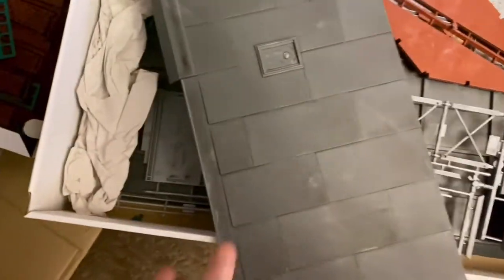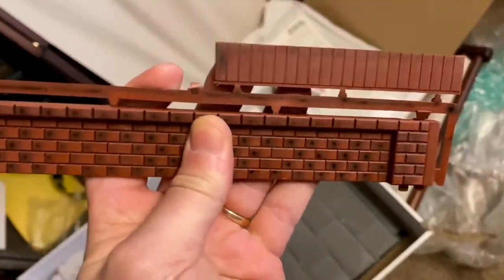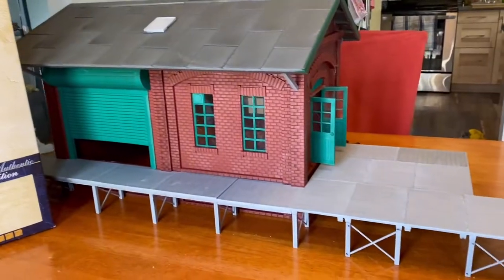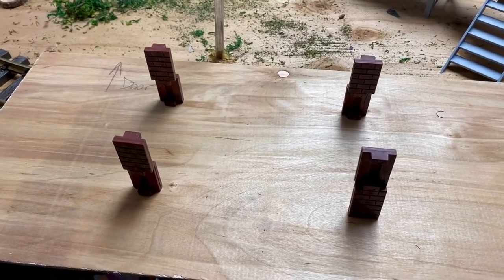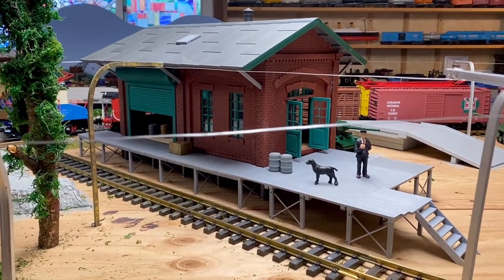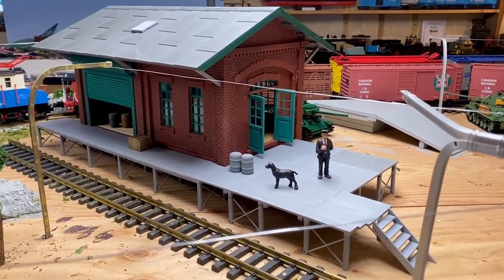Victoria BC: PIKO G Scale Sonneberg Goods Depot - Build, Tips, Mods & Review (It’s Great! See Blurb)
This building is now the centrepiece of my small G scale switching railway.

I am going for plausibility with this tiny model train layout. (Well, tiny from a G scale railway perspective.) It has staging in the form of a barge that connects it to the rest of the world. It allows for realistic railcar movement and sorting. The LGB steeple cab electric locomotive runs from live overhead wire, which I installed.

I also run Aristo-craft, Accucraft and Mamod live steam engines on this layout and a mix of 1:24, 1:29 and 1:32 equipment on the layout that all seems to work well together. While I am generally going for “scale” I do have a Cobi bricks Sherman tank, Jeep and Mosquito fighter-bomber on the layout because I love them.

I enjoyed building this quality model depot and modifying the plan a bit. It does require you to build a floor for inside the building unless you plan to keep the doors closed. I describe my easy floor in the video.

You can have fun in G scale without a ton of space!

Happy railroading!
Terry